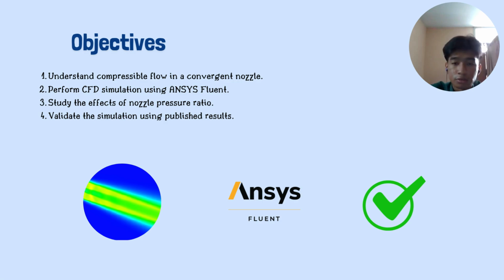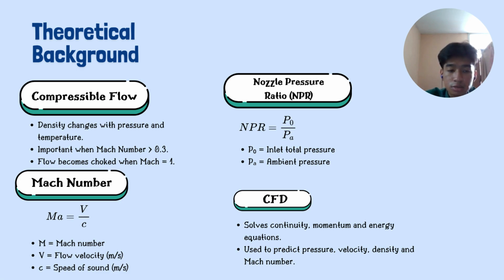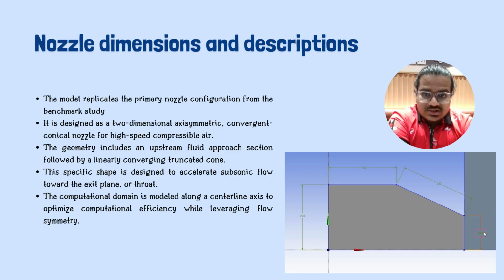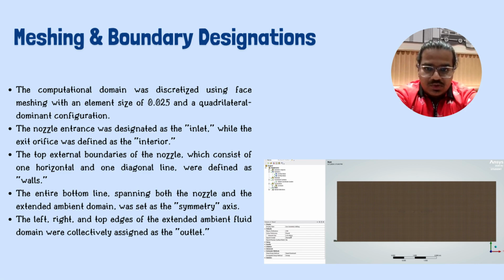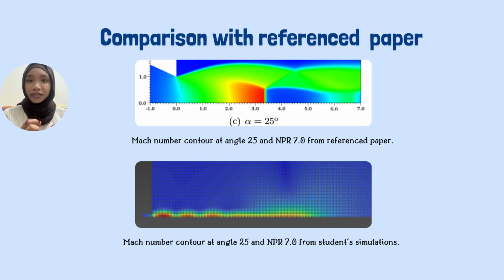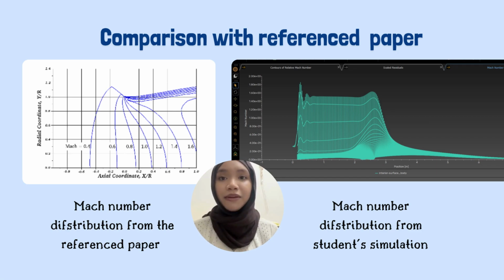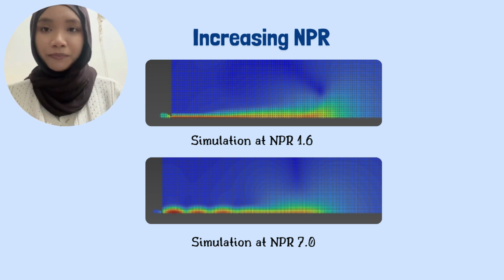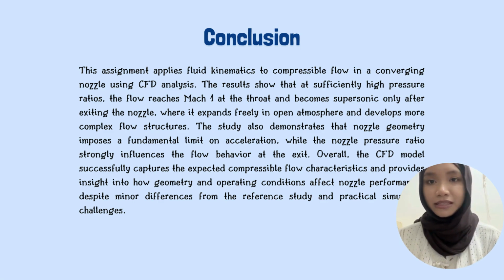EMM 3318-Group 8 A CFD Converging Nozzle Analysis